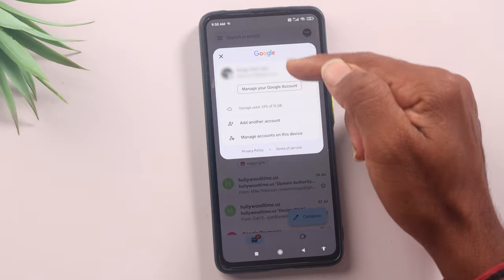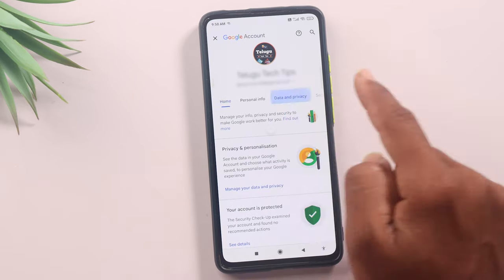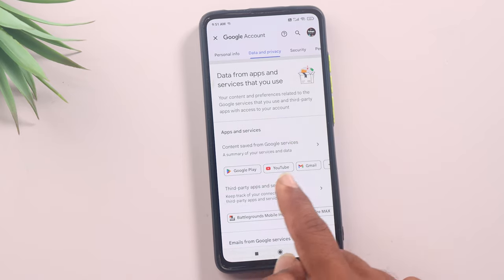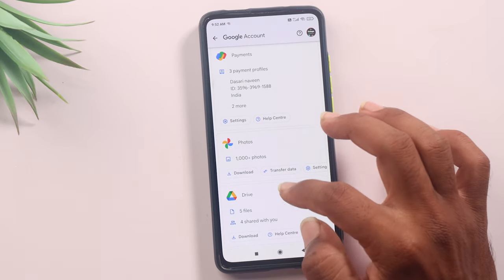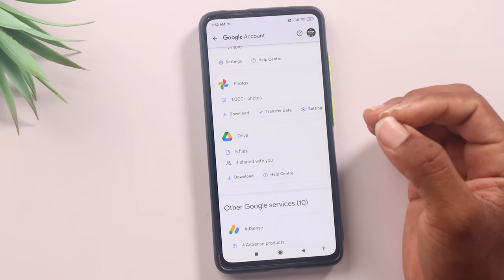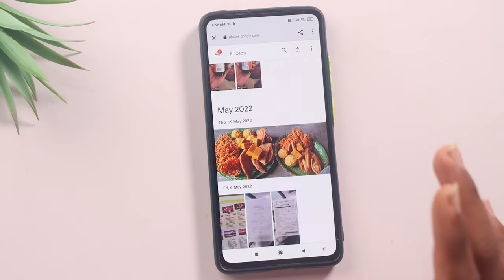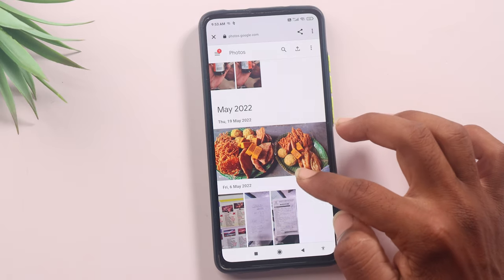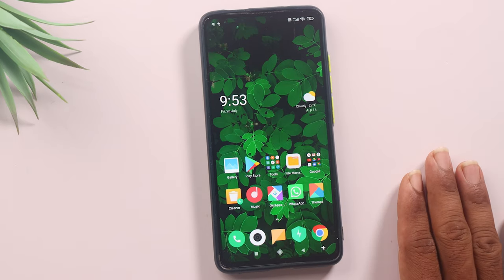How to Recover Permanently Deleted Photos from Gmail | Recover Deleted Photos from Android Phone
Topics Covered :
 - Can we recover permanently deleted Google Photos?
 - Can I still recover permanently deleted emails from Gmail?
 - How do I recover permanently deleted photos from storage?
 - How can I recover permanently deleted photos after 30 days?
 - How to recover permanently deleted Google Photos from gallery without backup?
 - How long can Google recover permanently deleted files?